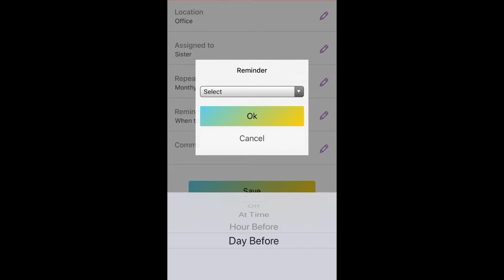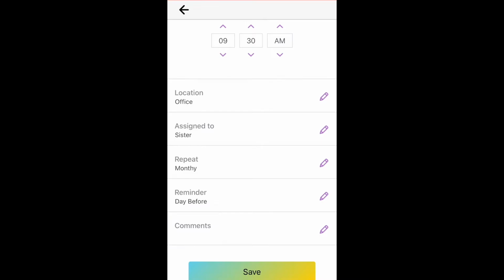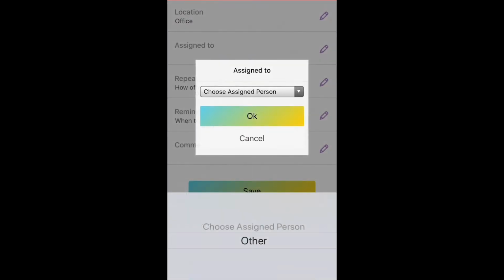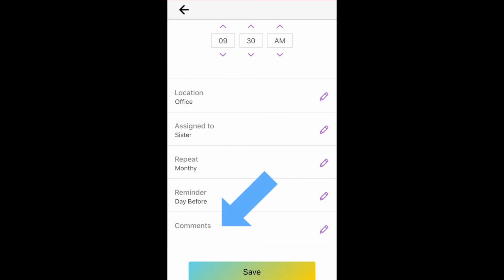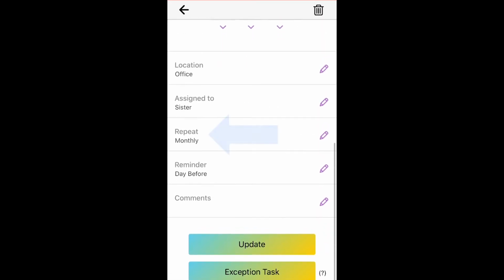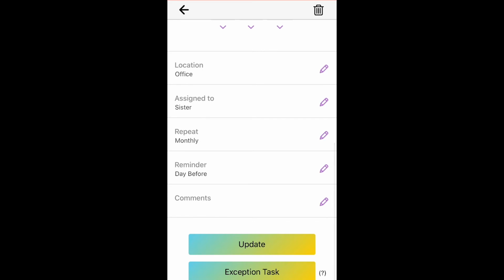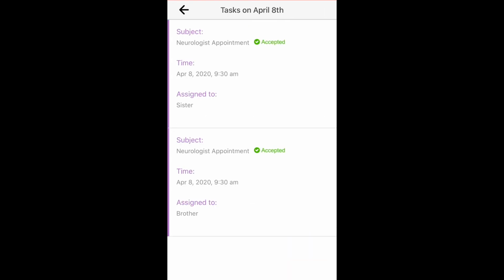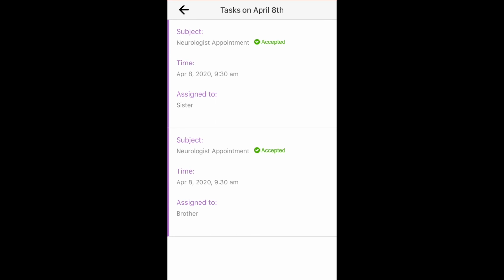Dementia Talk App Tutorial 5 - Using the Scheduler and Assigning tasks 2020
In this tutorial you will learn how to use the App to manage your schedule and assign tasks to other members of the care team.